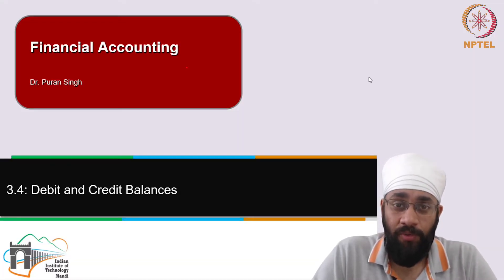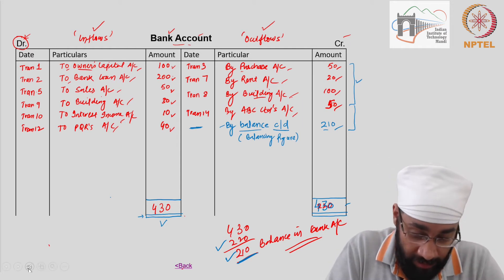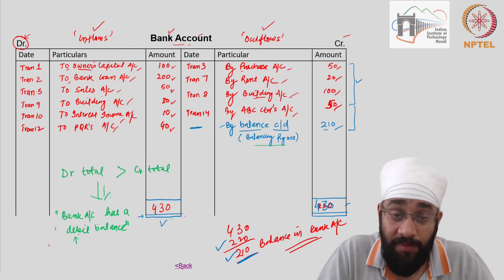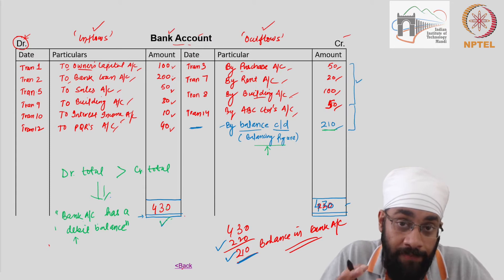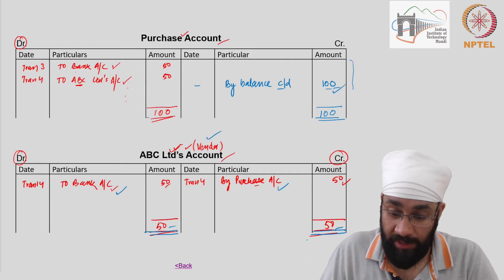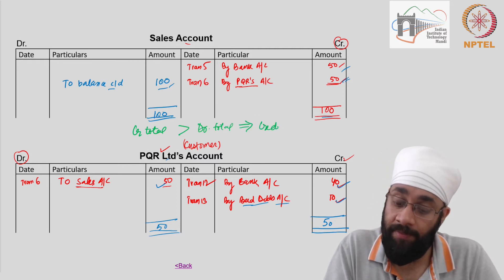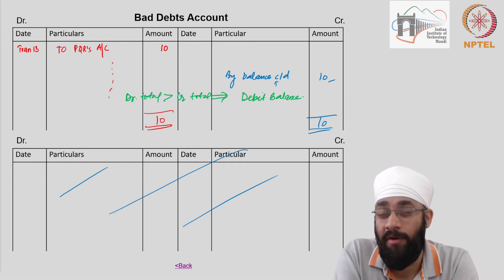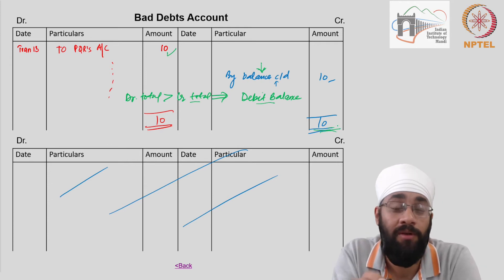3.4 Debit and Credit Balances